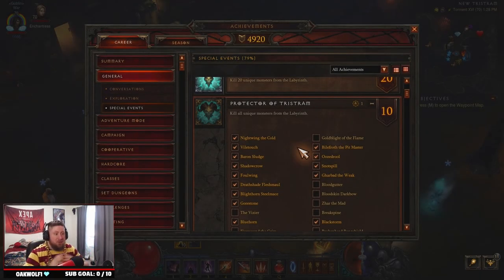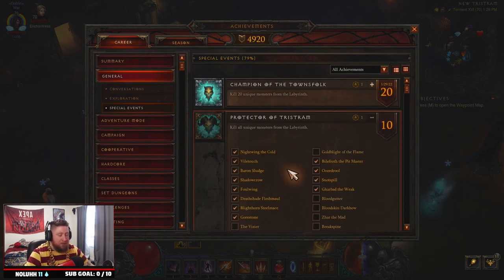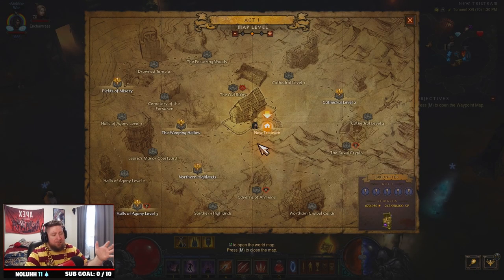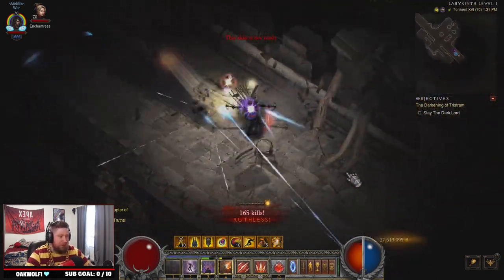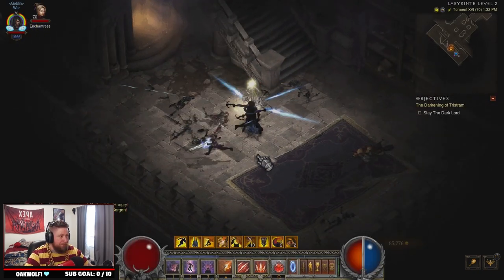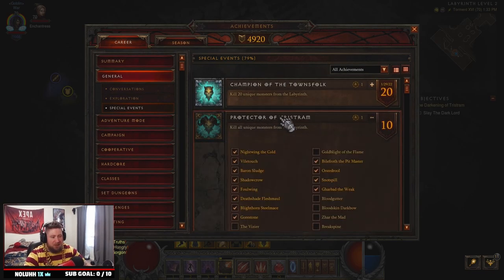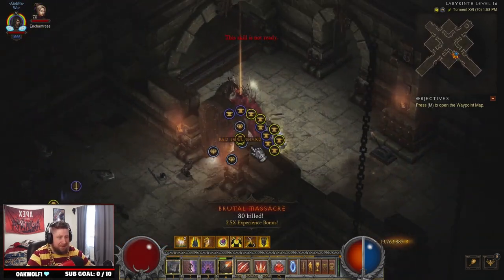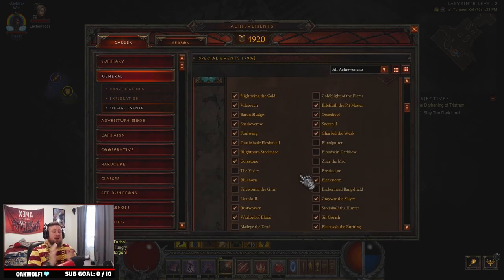Diablo 3 How to Unlock Protector of Tristram Achievement in Darkening of Tristram Event! (Season 27)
In this video I show you how to Finish the Protector of Tristram and Thank Goodness You've Returned Achievements for the Darkening of Tristram event! Details everything you need to know for the event as well as how to complete each floor and where to find all the monsters!! ENJOY!

⏱️Time Stamps⏱️